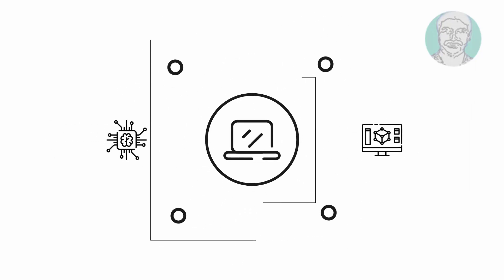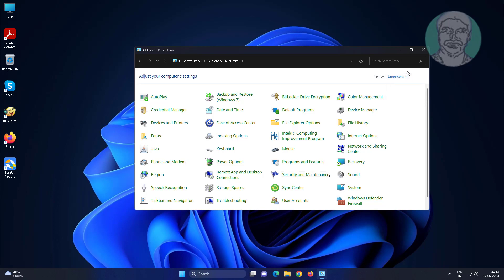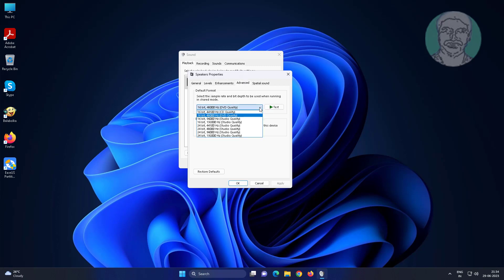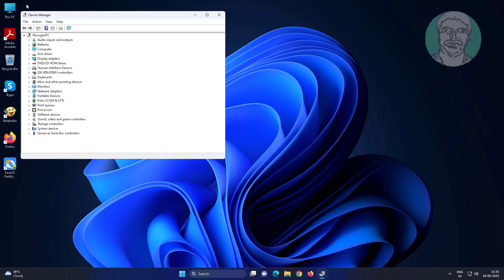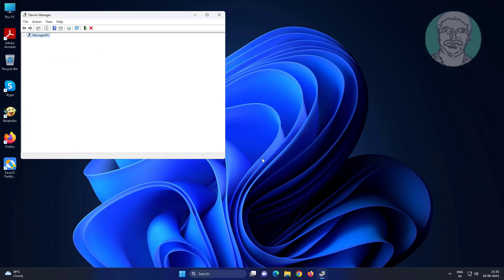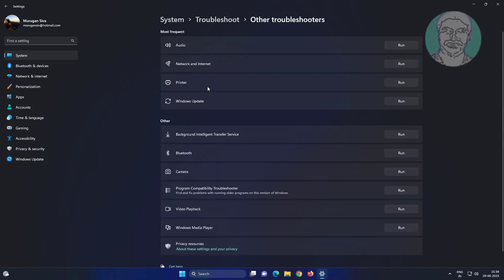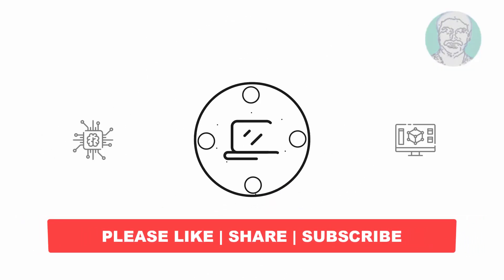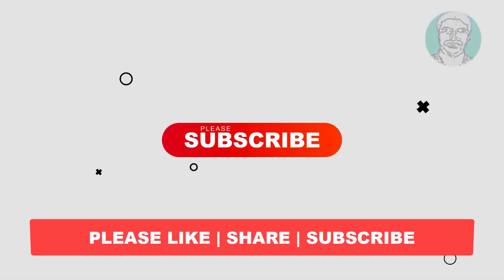How to Fix 5.1 Channel Surround Sound Not Working On Windows 11/10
This Tutorial Helps to How to Fix 5.1 Channel Surround Sound Not Working On Windows 11/10

00:00 intro
00:11 Method 1 - Sound Default Format
01:21 Method 2 - Update Driver Software
01:45 Method 3 - Uninstall Driver Software
02:07 Method 4 - Troubleshooting
03:18 Closing